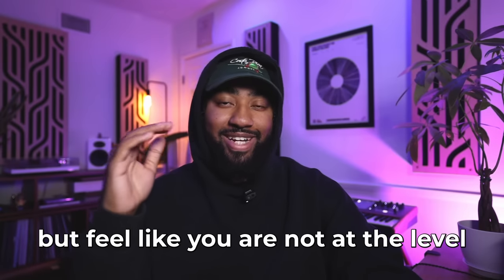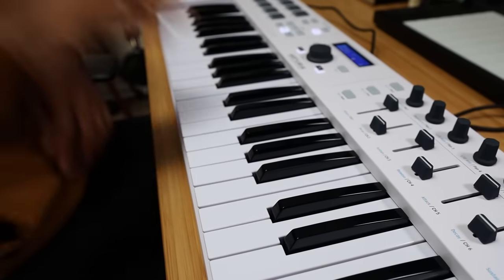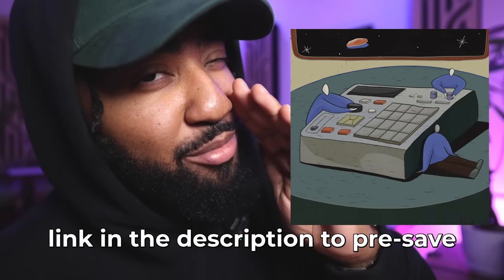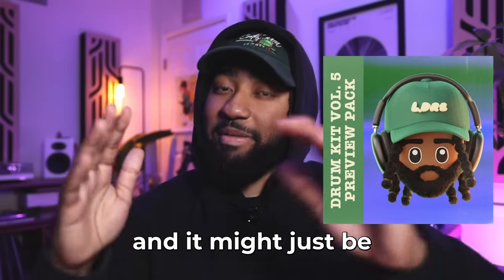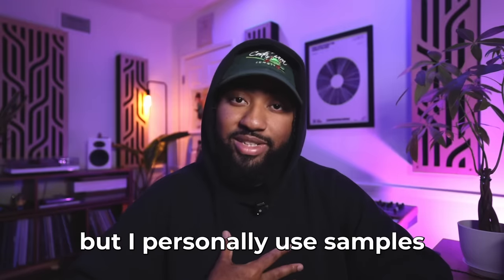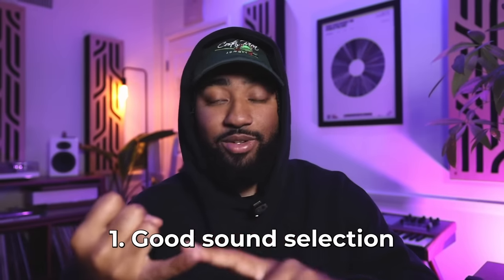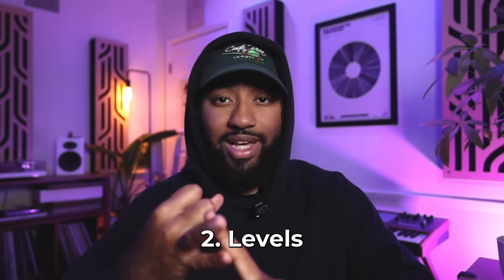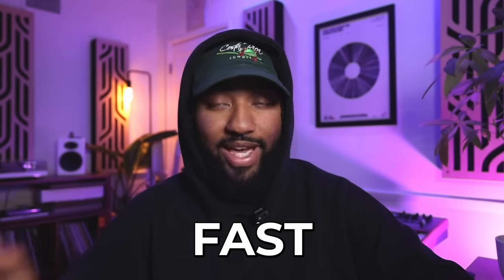How to get better at making beats FAST!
In this video I share 3 real techniques to get better at making beats FAST!

0:00 Intro
0:44 Recreate Beats
2:52 Use samples
5:53 Mixing
8:17 Keep this in mind